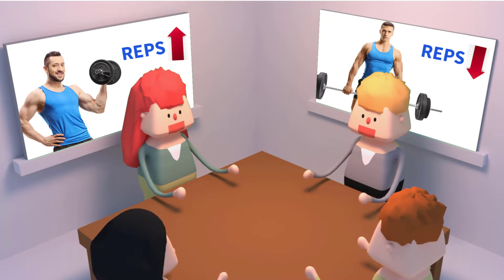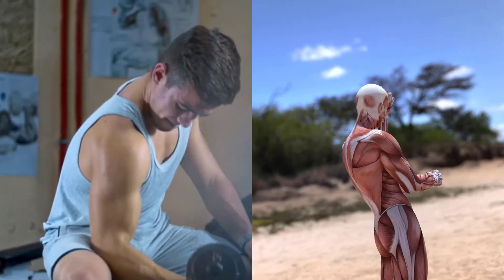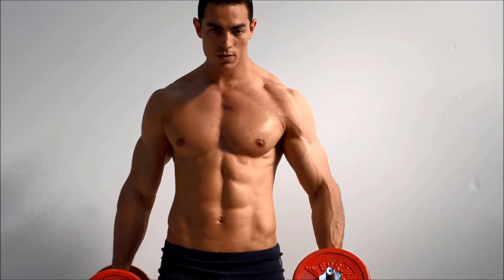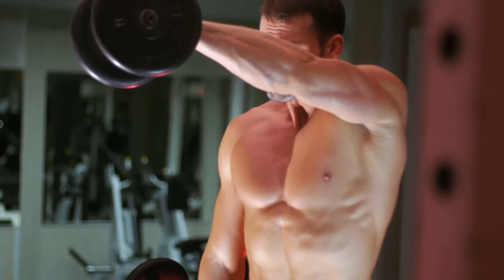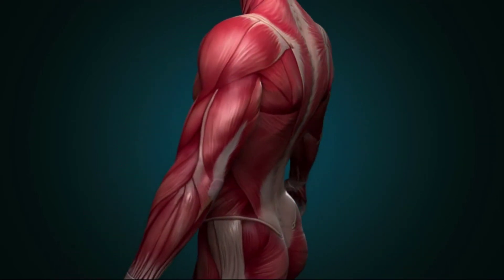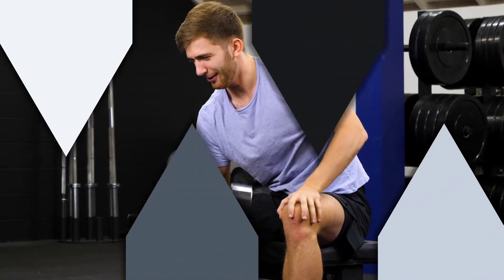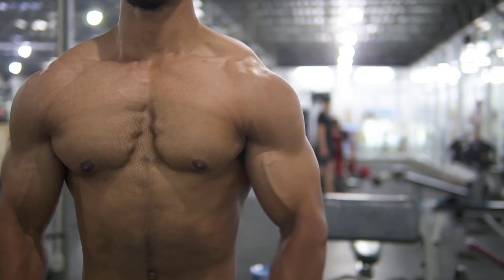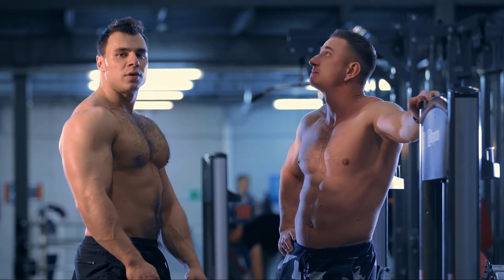Which Builds Muscle Better - Intensity or Volume?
This age old debate in the bodybuilding world is classic. The answer reveals which builds bigger muscles and the fastest. Should you use heavy weights with low repetition ranges or should you use lighter weights and higher repetitions? And does it make a difference if you are talking about trying to develop abs or shoulders or a big chest? There are more factors in your workout routine to consider than maybe you thought.